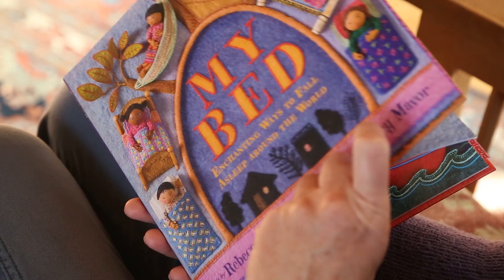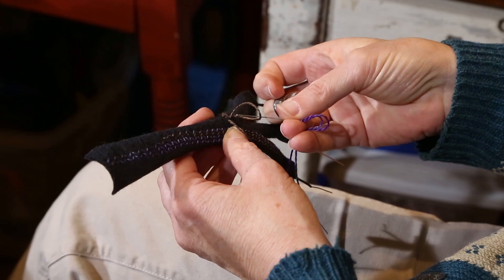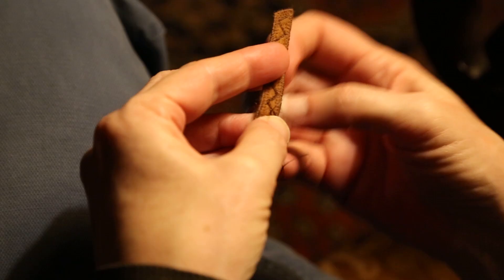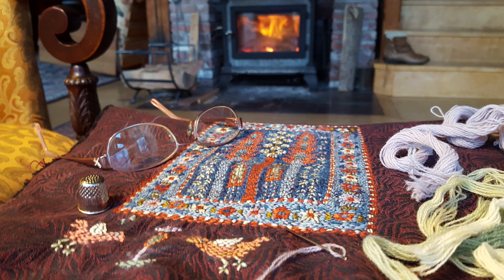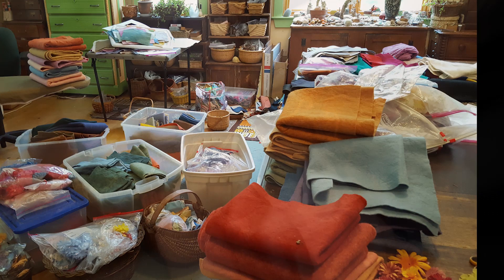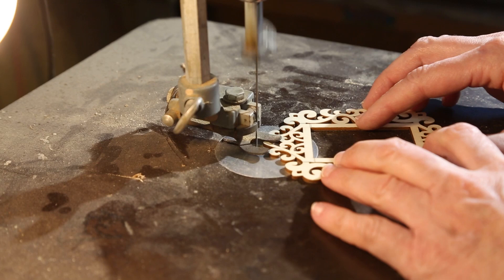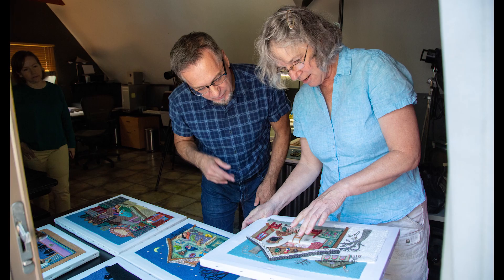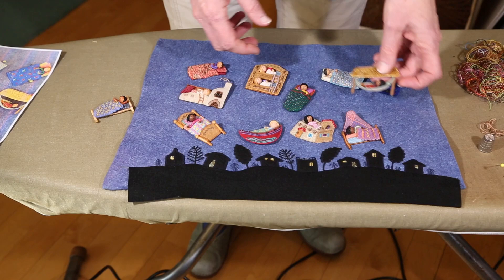Making My Bed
MAKING MY BED gives a behind the scenes look at how fiber artist and children’s book illustrator Salley Mavor made the artwork for her new picture book “MY BED: Enchanting Ways to Fall Asleep around the World” (Houghton Mifflin Harcourt 2020). To find out about the book and touring exhibition of original bas-relief embroideries used to illustrate MY BED, please visit weefolkstudio.com.